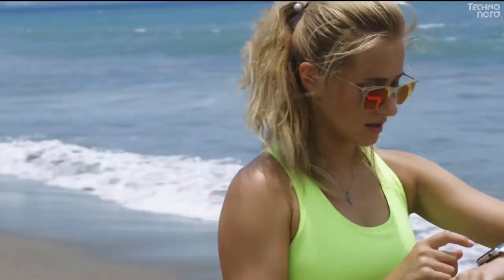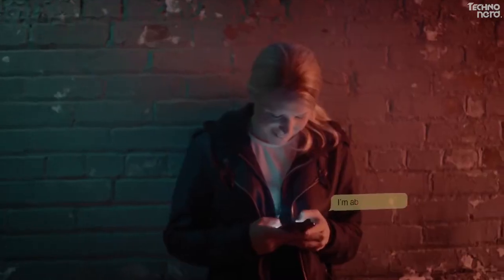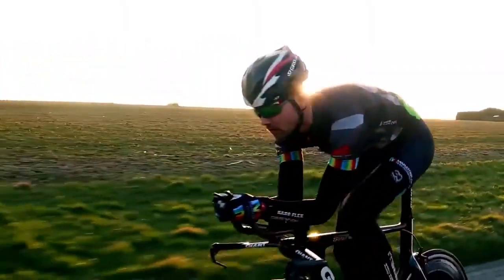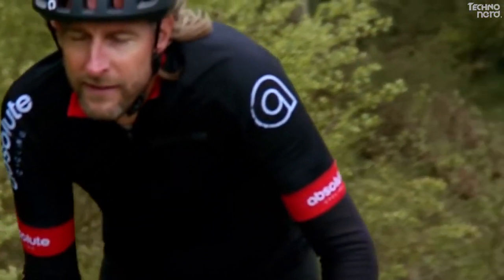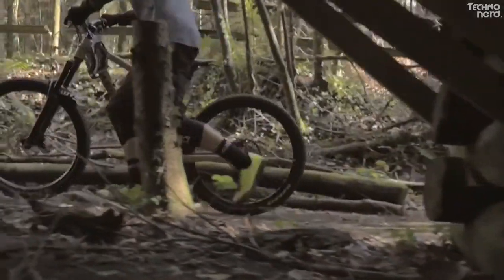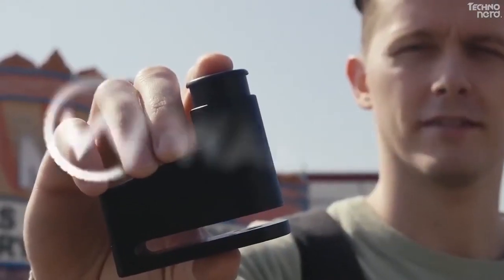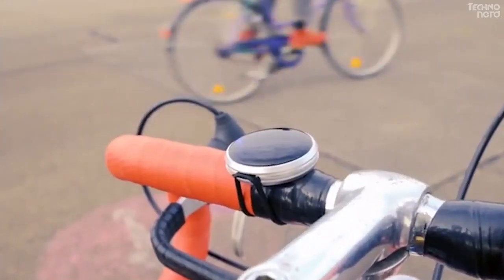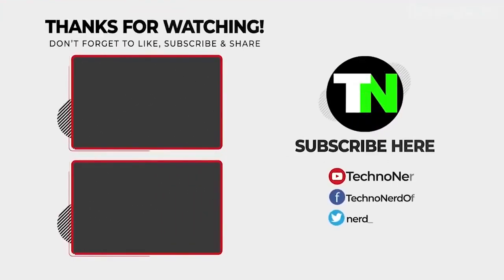10 Awesome Bicycle Gadgets to Buy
In the same way that it's influenced the fitness industry through wearable tech and innovative studio spaces, advances in technology have had a massive impact on cycling culture across the world over the last few years. Thanks to an influx of innovations making cycling safer, easier, and more fun, people are cycling around more than ever before, be it a lengthy commute, adventure trip in the outdoors, or just an occasional jaunt to the shops.

But with so many devices on the market claiming to improve your cycling experience, it's hard to know which are worth the investment. So we’ve picked out some of the best cycle gadgets for anyone looking to pimp their (two-wheeled) ride.
Products that are shown in the video:
10- Smart Halo 2 :
9- Zackees Turn Signal Gloves
8-  iQsquare Cycling Power Meter
7- Absolute Cycling One
6- 52 Speaker
5- Hornit Clug
4- See Sense AIR
3- Walsun Fingerprint Bike Lock
2- HAIZE - Urban Bike Navigation
1- Everysight Raptor

Here at TechnoNerd, we upload videos regularly about Futuristic Technologies, Latest Gadgets, and Trending Inventions. If you are a fan of these too then:

We hope you enjoyed the video. Hit the thumbs up button & share  10 COOLEST CAR GADGETS BY TECHNONERD. Until the next video, Peace.